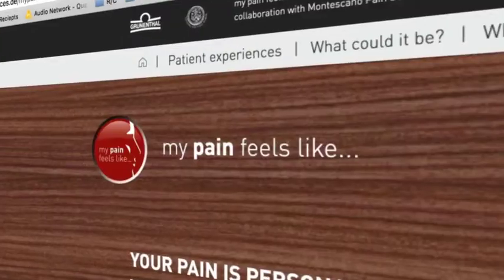Dr Paul Murphy Pain Consultant St Vincent's Hospital SD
Dr Paul Murphy explains chronic pain. This is part of a collaboration between Grüenthal and Chronic Pain Ireland to raise awareness of chronic pain and support patients when communicating with healthcare professionals. The campaign is supported by MS Ireland and Parkinson's Association of Ireland.